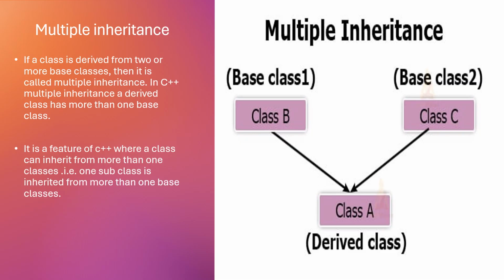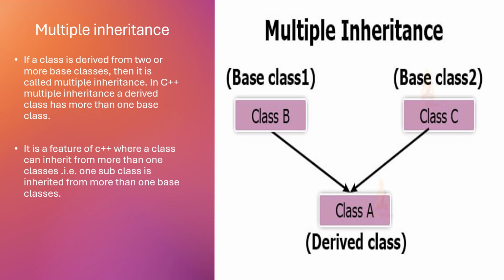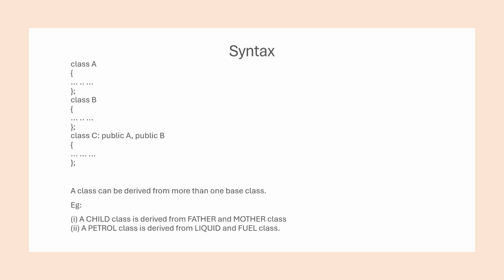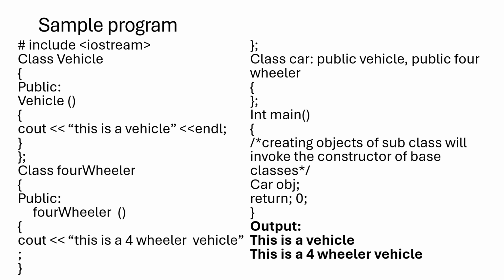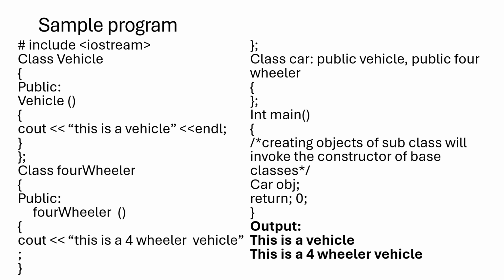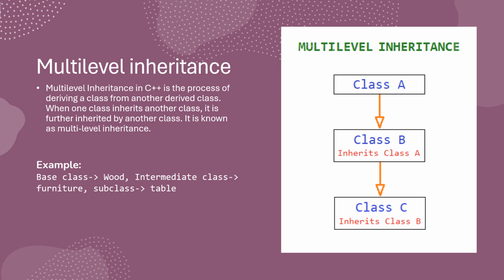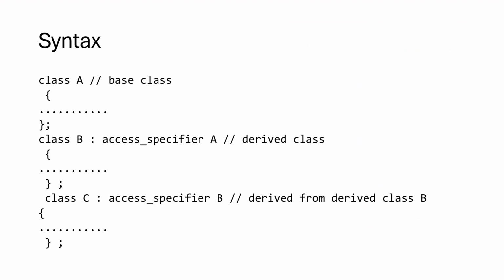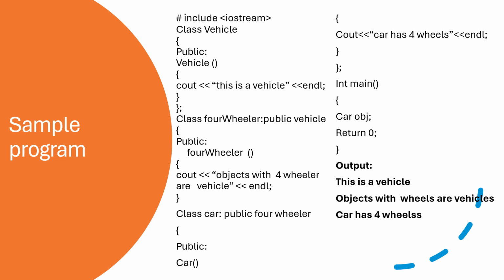Multiple & Multilevel Inheritance in C++ | Explained with Diagrams & Code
Confused about Multiple and Multilevel Inheritance in C++? This video clears it all up with simple examples, diagrams, and real code demonstrations! Learn how inheritance helps build reusable and scalable object-oriented programs.

📌 Topics Covered:
🔹 What is Inheritance in C++?
🔹 Difference Between Multiple & Multilevel Inheritance
🔹 Syntax & Examples
🔹 Ambiguity in Multiple Inheritance & How to Resolve It
🔹 Use of virtual keyword
🔹 Practical Code Demos & Output

✅ Great for students, beginners, and anyone preparing for OOP-based interviews and exams.